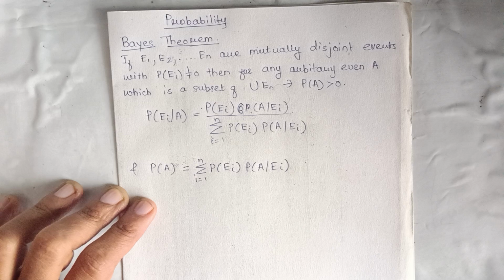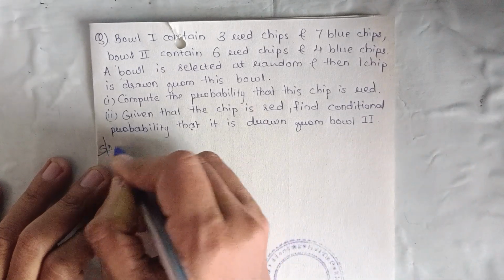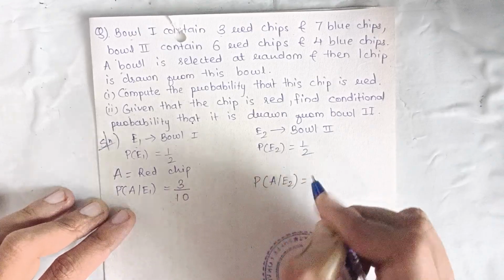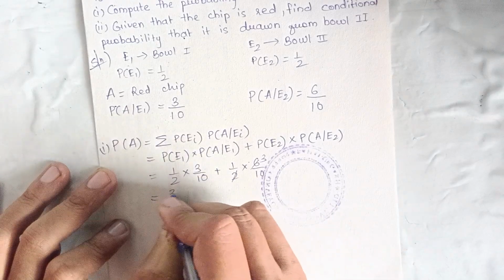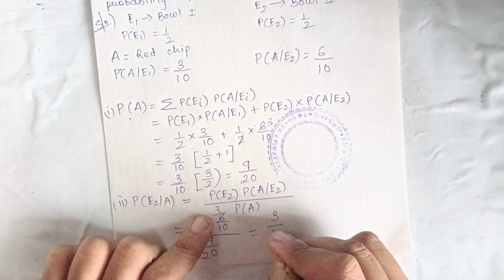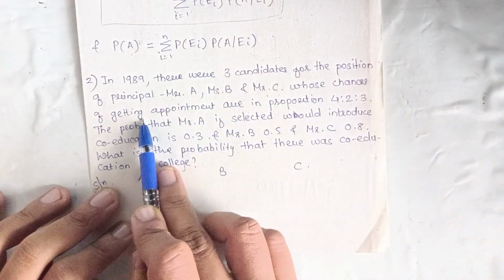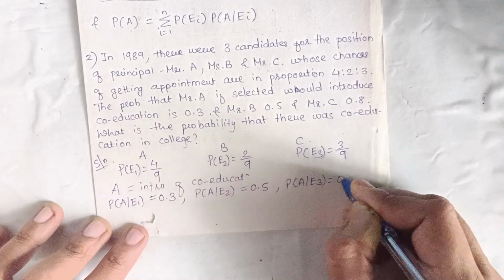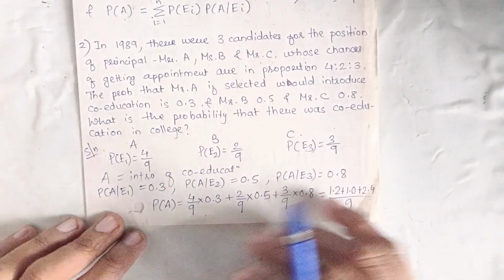Bayes theorem/probability/formula and solved problems /B.Sc.Maths/Higher mathematics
Bayes theorem
Probability theory

More examples 👇🏻